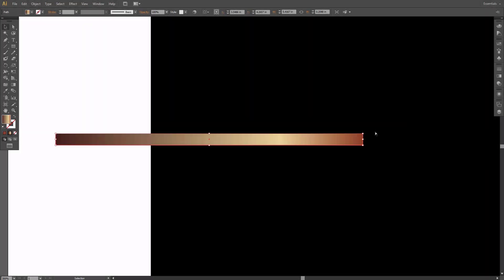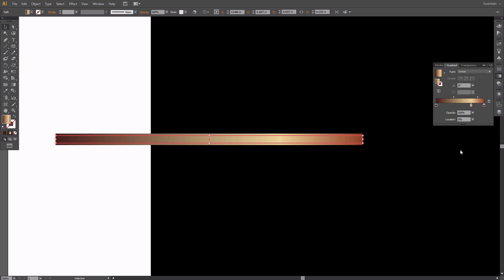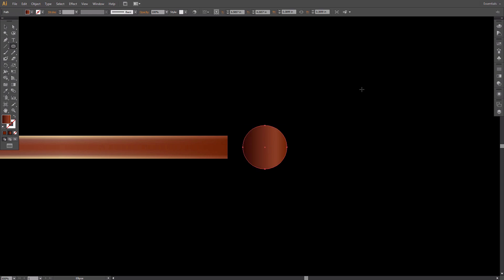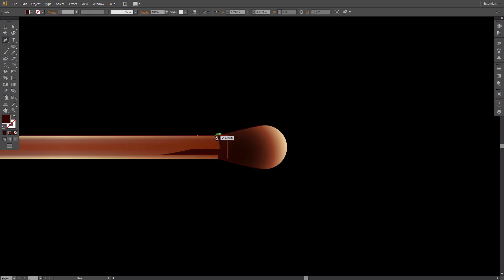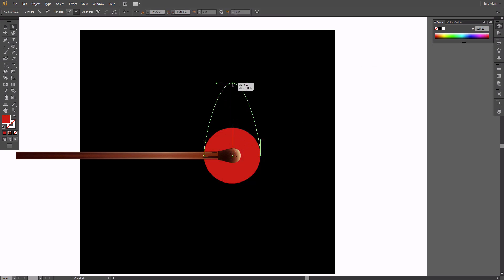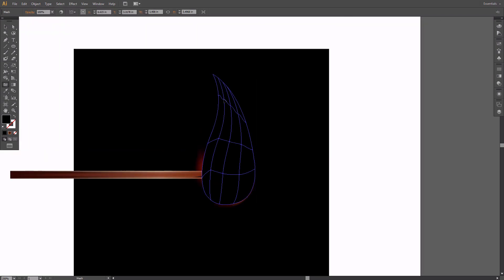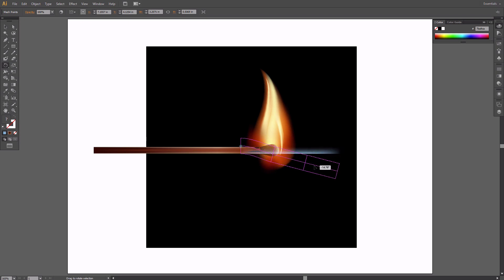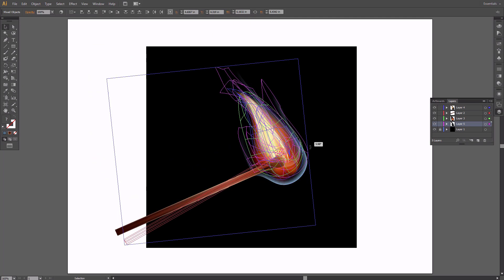Create a Burning Match in Illustrator Using Gradient Meshes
Create vector flames in Illustrator with this step-by-step guide. You can apply these gradient mesh techniques to create vector fire of any shape and color. ► Download Unlimited Stock Photos, Fonts & Templates with Envato Elements

If you want to create vector flames in Illustrator, in this tutorial you'll learn how to create an illustration of a burning match using a fire gradient. You’ll master the gradient mesh tool in Illustrator, and you'll learn how to make a realistic match flame that is fully scalable.

Key points of the tutorial:

• How to Create a Vector Matchstick 00:24
• How to Create a Vector Match Head 2:20
• How to Create a Vector Flame 4:33
• How to Create Vector Smoke 6:34
• How to Create the Final Composition 8:19

Looking for a shortcut? Skip the tutorial and download realistic vector flames

Envato Tuts+
Discover free how-to tutorials and online courses. Design a logo, create a website, build an app, or learn a new skill